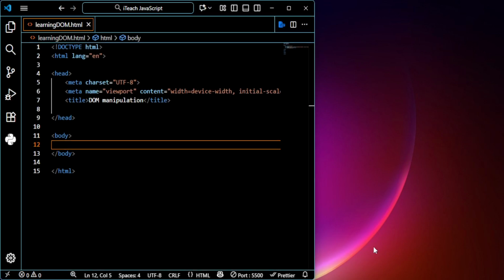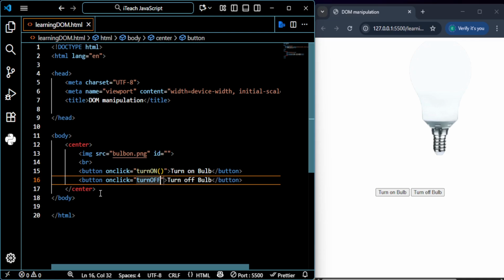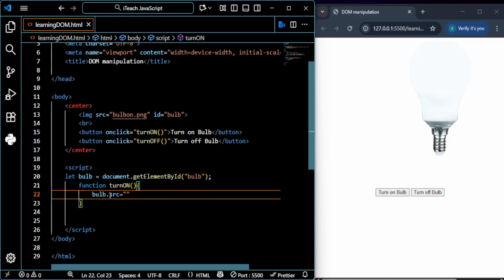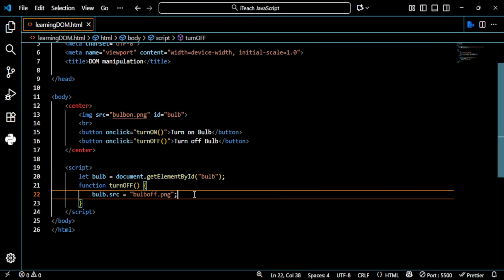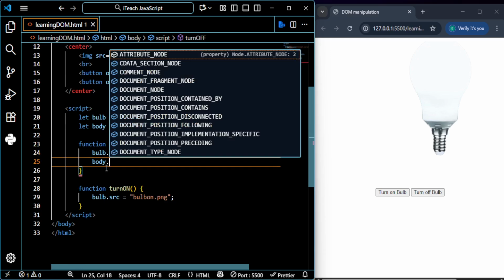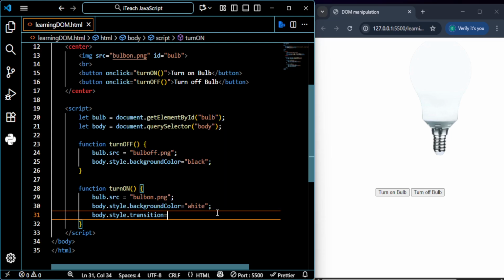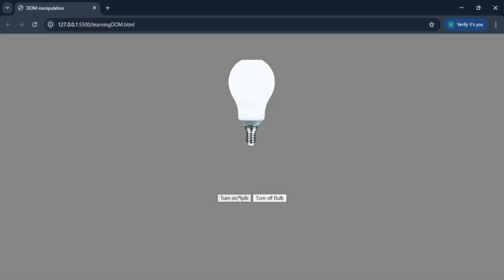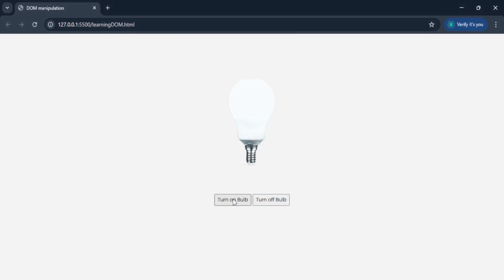How to Switch Images in JavaScript | Bulb On and Bulb Off Project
In this short tutorial, I’ll show you how to create a simple JavaScript image switching effect — a classic Bulb Off / Bulb On example. You’ll learn how to change an image with JavaScript when a user clicks a button (or hover), how to preload images for smooth switching, and how to toggle states cleanly with event listeners. Perfect for beginners who want a hands-on introduction to DOM manipulation and interactive UI effects.

What you’ll learn:

Basic DOM selection and event handling

Changing the src attribute of an img element with JavaScript

Simple state toggling (off ↔ on)

Preloading images for smoother transitions

Pro Tip: The `center` tag is **deprecated in HTML5** — always use CSS (`text-align: center` or Flexbox) instead!